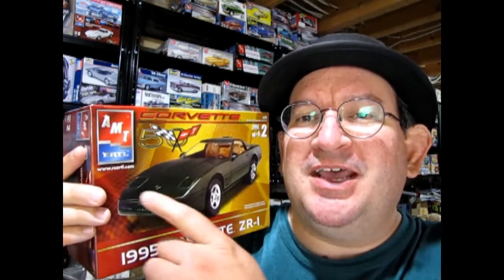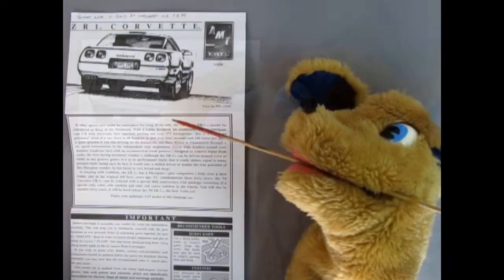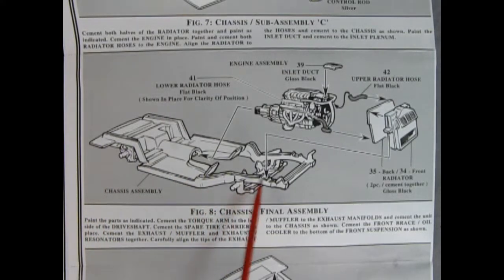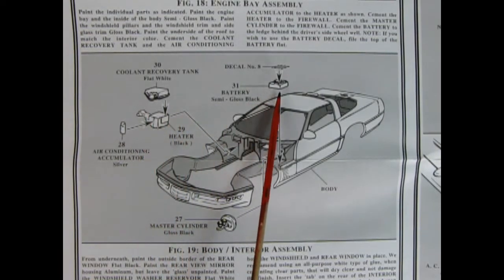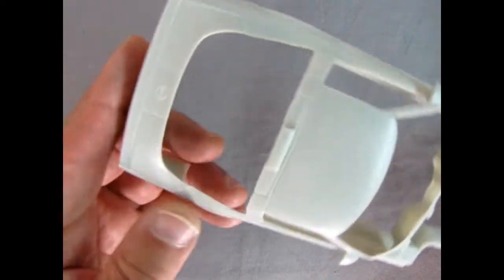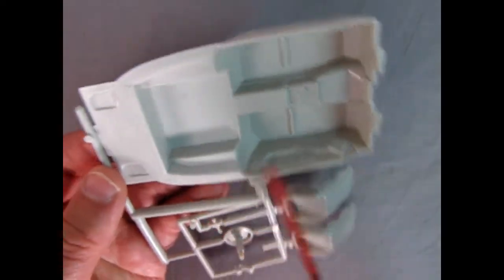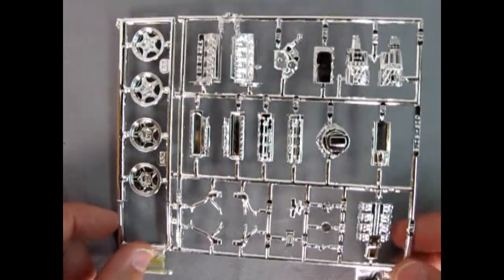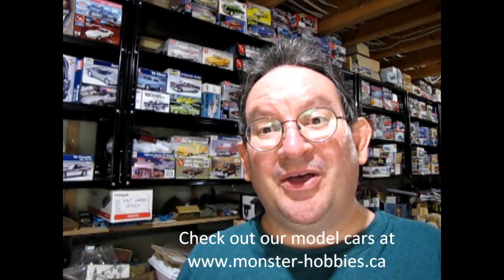Model Car Garage - The 1995 Chevrolet Corvette ZR1 by AMT/ERTL - A Model Kit Unboxing Video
Today on the Monster Hobbies Model Car Garage we will be looking at the 1995 Chevrolet Corvette ZR-1 by AMT/ERTL. This is a model car unboxing video we hope you will enjoy and share.

If other sports cars could be contenders for king of the hill, the Corvette ZR-1 should be considered as King of the Mountain. With a Lotus designed, all aluminum, double overhead cam V-8 with electronic fuel injection putting out over 375 horsepower, this is a "take no prisoners" kind of car. Zero to 60 happens in just over four seconds and 180 miles per hour is quite possible if you like driving on the Bonneville salt flats. Power is transmitted through a six speed transmission to the independent rear suspension. Extra wide fenders extend over monster Goodyear tires with asymmetrical tread pattern (designed to remove water from under the tires during inclement weather). Although the ZR-1 can be driven around town as easily as any grocery getter, it is at its performance limits that it really shines, equal to many purpose-built racing cars. In fact, it would take a skilled driver to realize the true potential of this fiberglass wonder, its fun factor is very broad and deep!

In keeping with tradition, the ZR-1 has a fiberglass (plus composites) body over a steel frame, just as the original did fourty years ago.

The AMT/ERTL 1995 Chevrolet Corvette ZR-1 model kit is a simple "Skill Level 2" glue-together model kit. This model can only be built as a factory stock 1995 ZR-1 Corvette.

The AMT/ERTL 1995 Chevrolet Corvette ZR-1 model kit is made of light grey plastic, clear plastic, and chrome plated plastic. The vinyl tires are accurate Goodyear Eagle directional tires for both the narrower front and wider rear.

This was the last year for the high-compression Lotus Designed 5.7 Liter (350 CID) 32 valve aluminum block V8, with serpentine accessory drive and electric cooling fan. AMT/ERTL has rendered this engine beautifully in 1/25th scale. It has a 2-piece engine block with separate 3-piece manual 6-speed transmission, cylinder heads, chrome cam covers covers, oil pan, oil filter, timing chain cover, water pump, exhaust manifolds, starter motor, fuel pump, serpentine belt, alternator, and the stock intake manifold and fuel injection.

The suspension and chassis components are simple pieces. The chassis is a single pan style and everything mounts onto it. The front suspension is one piece that includes the lower A-arms, rack and pinion steering, and kingpins with pin axles.  The independent rear axle is a multi-piece unit that includes a separate differential with drive axles, suspension arms, rear mono-leaf springs and a stabilizer bar. You also get the 2-piece stock exhaust system. The 2-piece radiator assembly and a spare tire holder finish off the chassis.

The body is beautiful and has separate clam shell hood, front end, rear panel, side sport mirrors and four square rear transparent red tail lights that was a special lens for the ZR-1 series. The front bumper is also revised with wrap-around turn signals and parking lights molded in clear plastic which you have to paint with "smoke" paint to get the desired factory effect.

You get the 1995 "star" style chrome Corvette wheels. The model also comes with stock Goodyear Eagle directional tires.

The interior is a simple bucket construction that looks accurate and includes a revised separate dashboard with integrated center console , steering column and steering wheel, shift lever, and single piece bucket seats. The dashboard looks like the correct 1995 Corvette piece with digital readouts and the cut-out for the air bag.

Clear parts include a front windshield, rear glass and transparent red rear tail lights.

The decals are quite colorful and bright. There is a Kentucky "Winner" licence plate, a "Corvette Fever" magazine plate and a Corvette 50th Anniversary plate. AMT/ERTL included the underhood decals for the battery, fender wells, heater motor, fan shroud, and more.

If you like these vintage sports cars, then the AMT/ERTL 1995 Chevrolet Corvette ZR-1 model car kit is perfect for you!

You may ask yourself "Where can I purchase the 1995 Chevrolet Corvette ZR-1 model kit?"